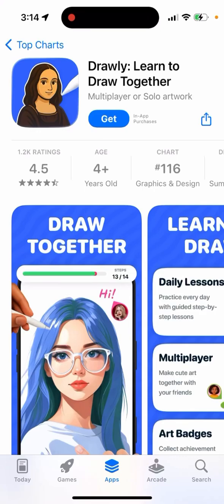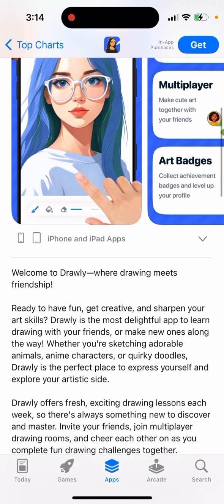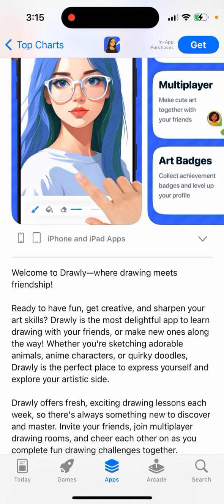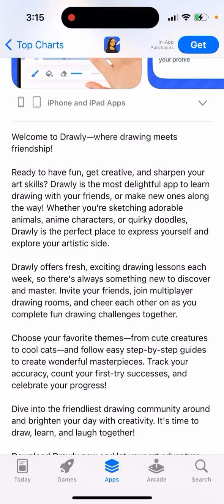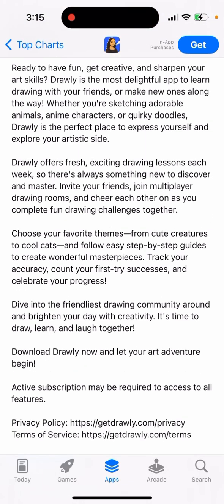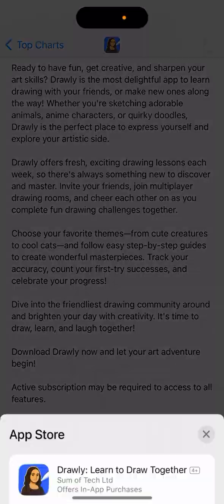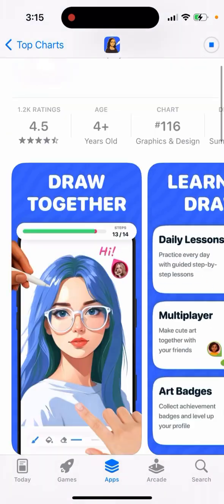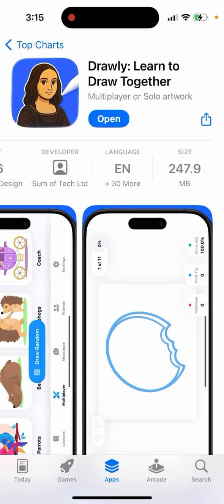DRAWLY APP - LEARN TO DRAW TOGETHER - HOW TO USE